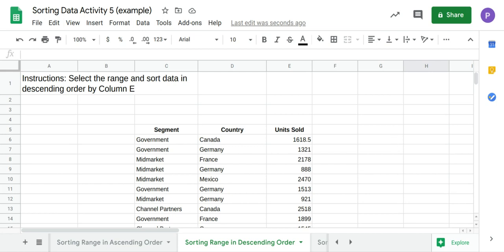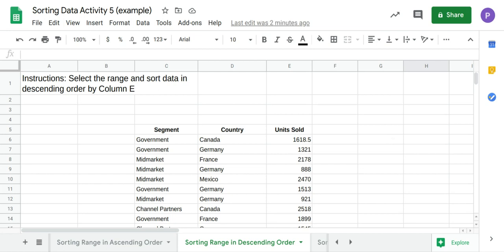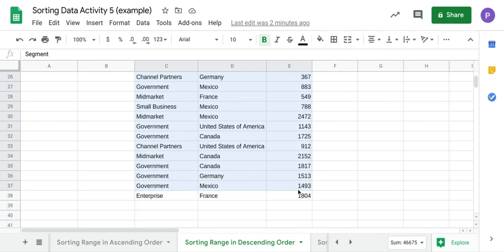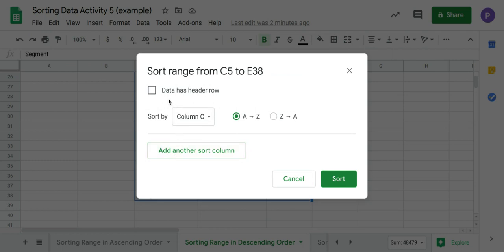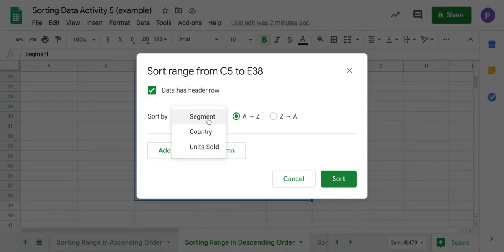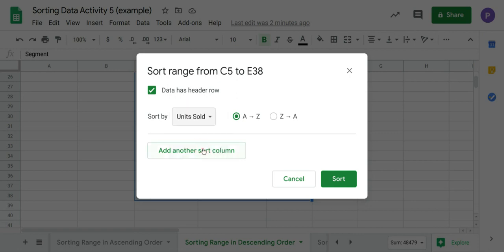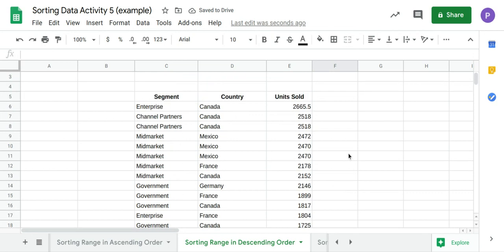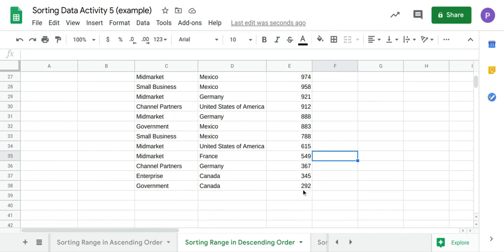Sort Data by Range step by step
In this video, you will learn how to sort data in descending order using Google Sheets.